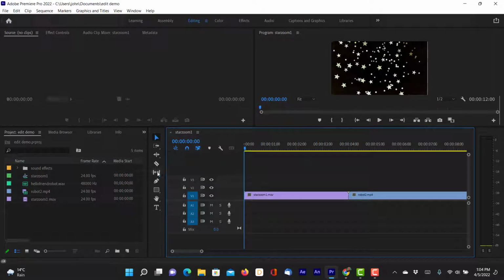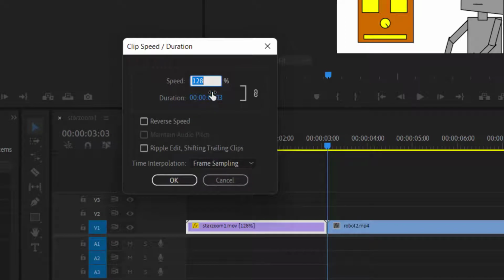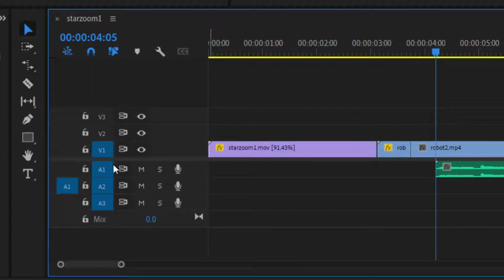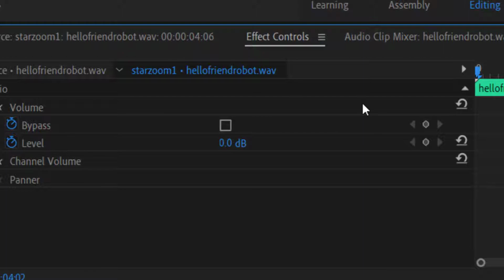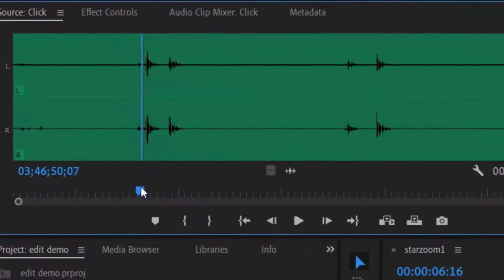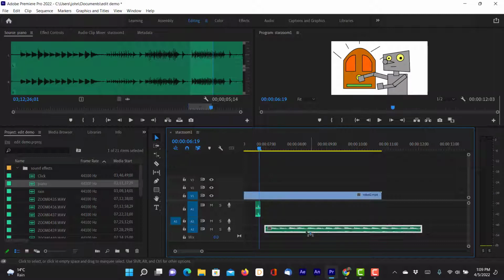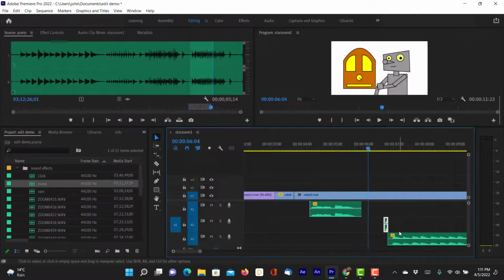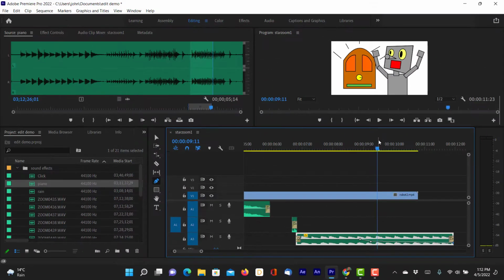Premiere: Audio Editing for Animation